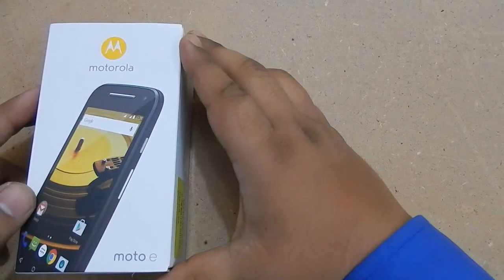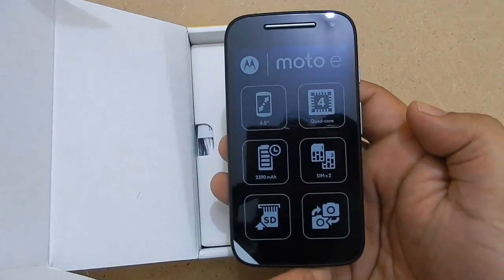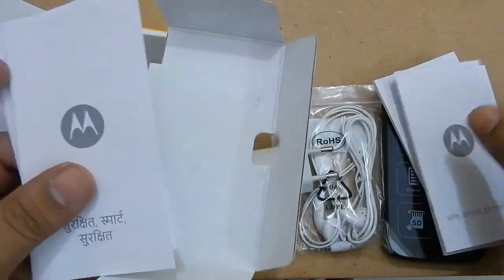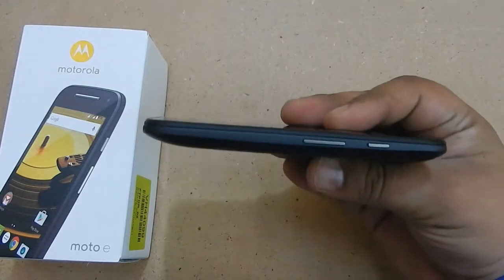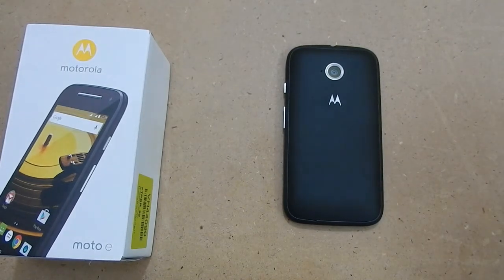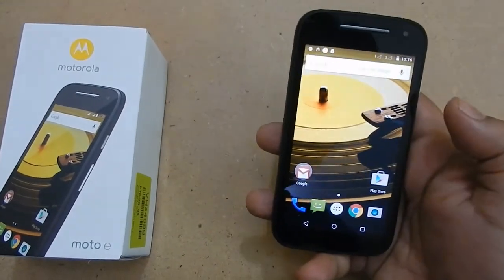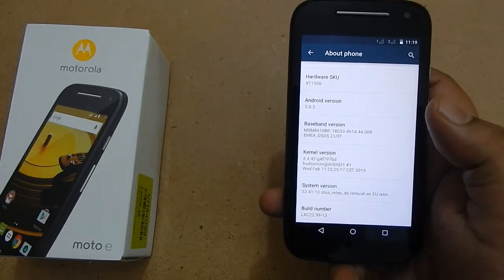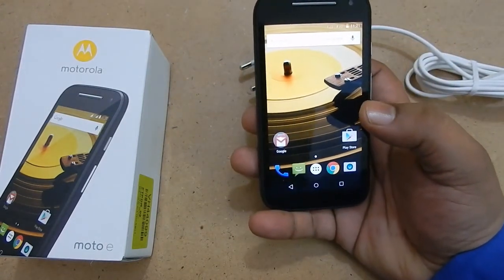Motorola Moto E 2nd Generation unboxing and Quick Review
In this video i am doing an unboxing of Motorola Moto E 2nd Gen (2015) and i am also giving a quick review of this smartphone

This smartphone is very new. Launched just five days back. It is an upgrade to the last years Motorola moto E. It is a Budget smartphone. Costs only about INR 7000 or 120 In US dollars.

Motorola Moto E 2nd Gen is also a Most anticipated smartphone.

It is a Quadcore device. The size of Motorola Moto E 2nd gen is just 4.5 inch. It is Not bad at all. Infact this is the standard size. The Ram they have provided is One GB. This much of RAM is enough for a standard smartphone.

This device is black in colour. It also has rubberized feel to it. There is also a dimple on the back which looks cool and awesome. There is a Motorola logo There.

The screen of this smartphone is not HD. But they have provided something much important. It is Gorilla glass protection

Motorola Moto E 2nd Gen also has water resistant coating on it.
It is a Dual sim smartphone.
It also has 8 GB of Internal memory and also expandable memory upto 32 GB.

The Packaging of this Device was very simple.It had only headsets, charger and manuals. Sadly it doesnot have a USb cable. You have to buy it separately.

So, finally this video was of unboxing. I will upload some cool videos on this smartphone and we will see how this works. I am also going to compare it with a lot of smartphones.